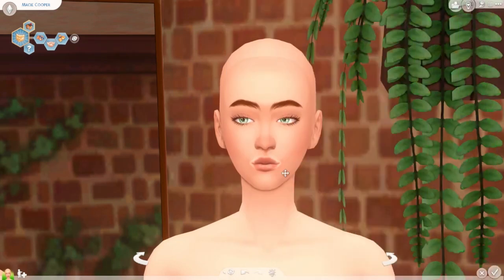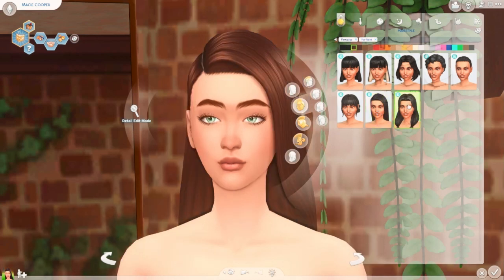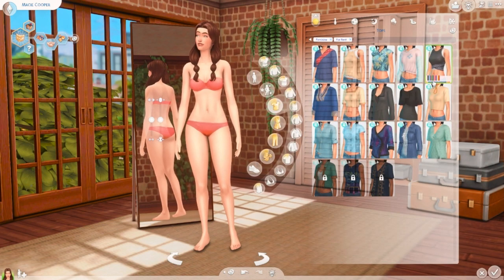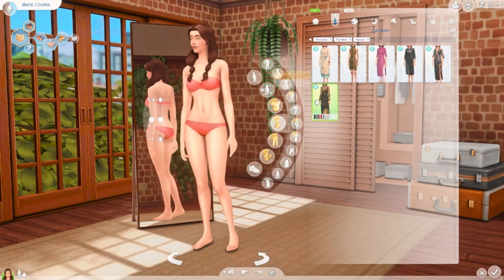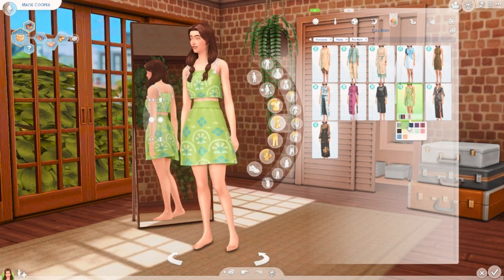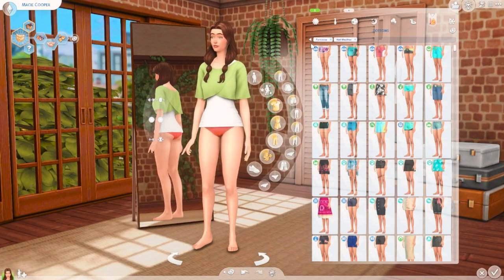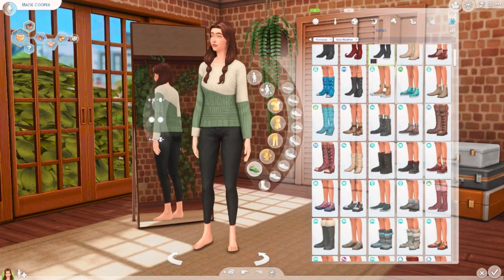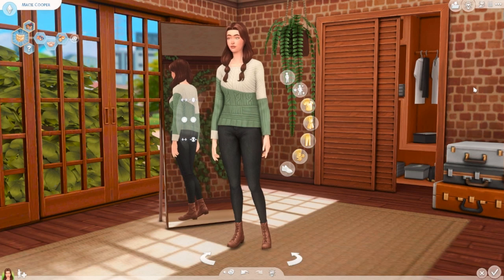🏡✨Creating a Stylish Tenant with the 'For Rent' Pack! 👗🛋️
Step into the stylish world of Sims 4 with my latest creation using the newly released 'For Rent' pack! In this video, I bring you a unique Create a Sim experience, blending the fabulous items from the new pack with a touch of minimal CC magic.
From trendy new hairstyles to chic outfits I've curated a Sim that embodies the essence of the pack. But, of course, no Sim is complete without a touch of personal flair.
Join me as I explore the features of the 'For Rent' pack, showcasing the stunning items it provides, and get ready for some surprises as I sprinkle in a few wardrobe choices from other packs to achieve the ultimate stylish look.

🆔 Origin ID: SimmerClaw
🎥 Intro: Filmora 11
🎬 Editing: Filmora9
🖼️ CAS Background: Simple by Ellcrze
🌟 Reshade: Radiance by MissLollypop and Milk Thistle SoftHaze